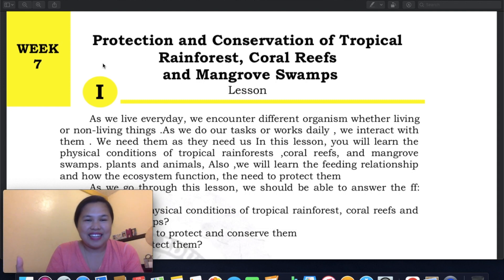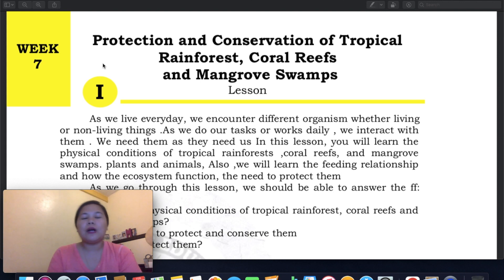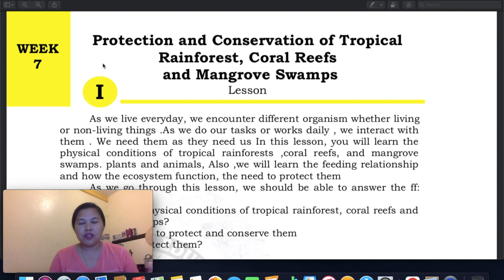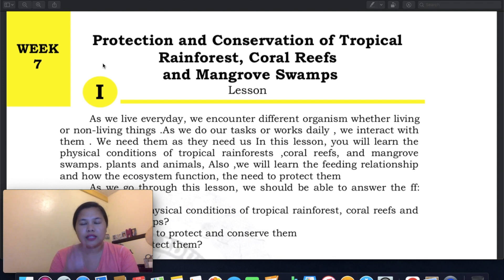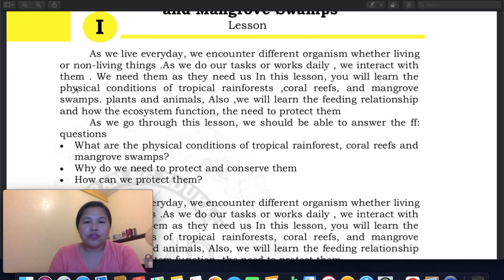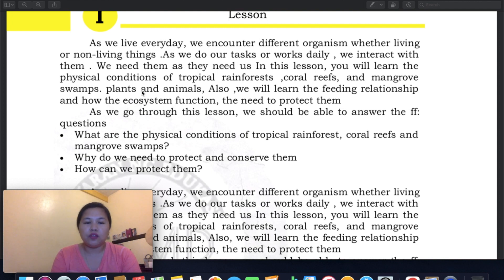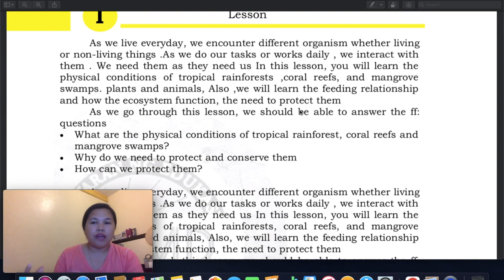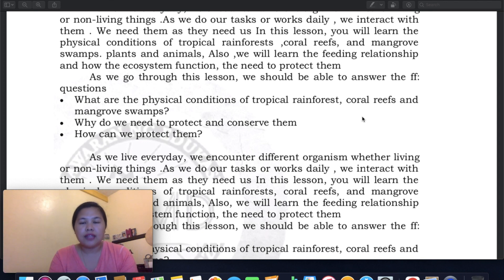PROTECTION AND CONSERVATION RAINFOREST, CORAL REEFS AND MANGROVE SWAMPS | SCIENCE 6 WEEK 7 PIVOT 4A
This video lesson it serves as guide in science 6 learners in PB1ES.

Science 6 Week 4-5| Second Quarter

Science 6 Week 3| Second Quarter
Topic: Respiratory System | Part 3

Science 6 Week  1-2 | Second Quarter

Published by: Deped PIVOT 4A CALABARZON
 @Pivot Calabarzon
 @DepEd Tayo Imus City

LYKA: bubbly2024

Youtube Channel for Sports and Editing